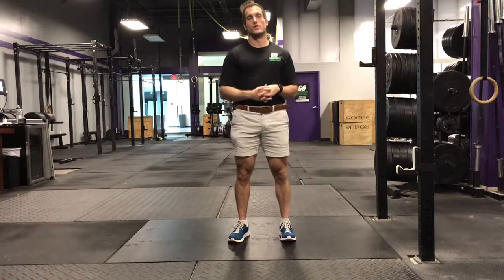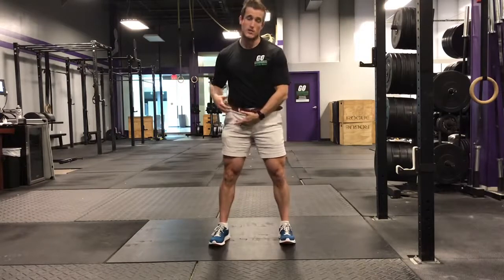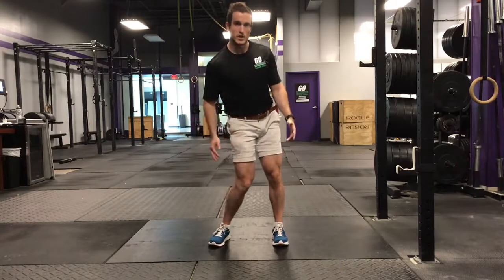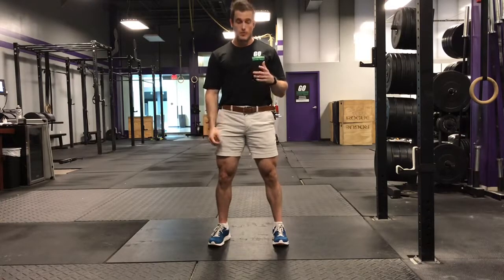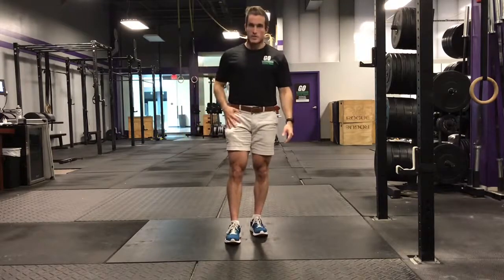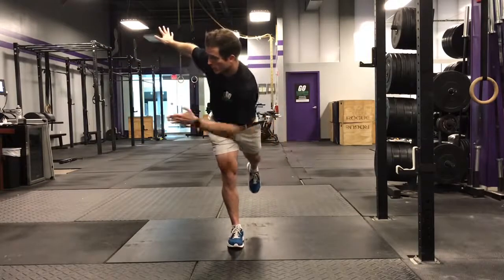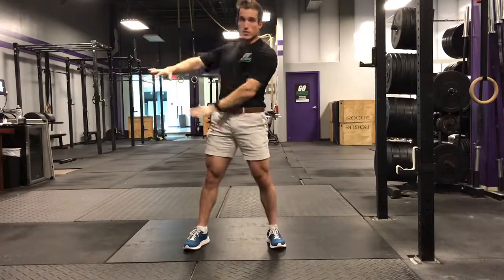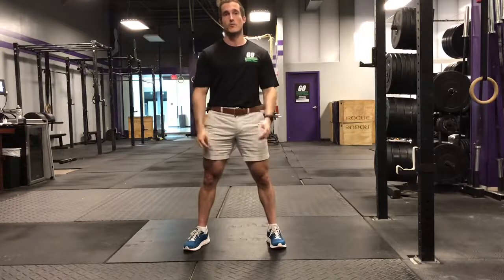Body Armor By Tank Ep 211: Fix your hip and knee pain with the Single-leg Airplane!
Your Problem: Chronic knee and hip pain

Your Solution: Single leg Airplane

Your Result: Final train without knee pain!